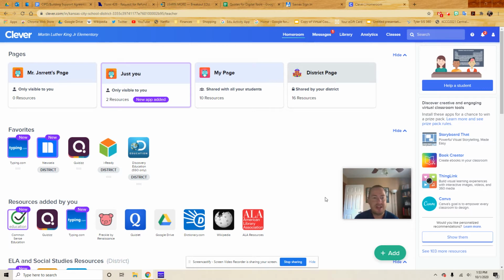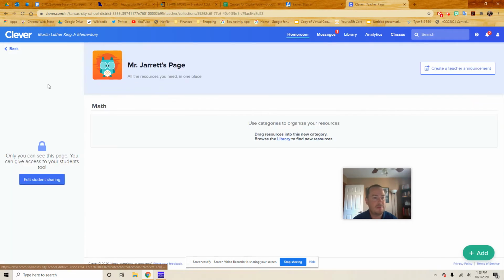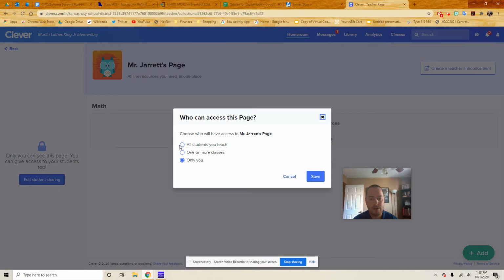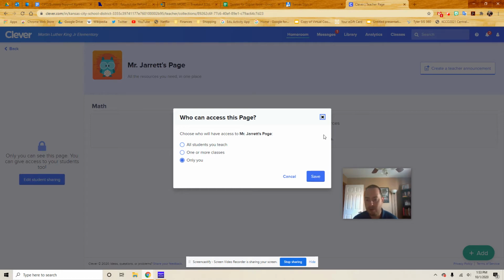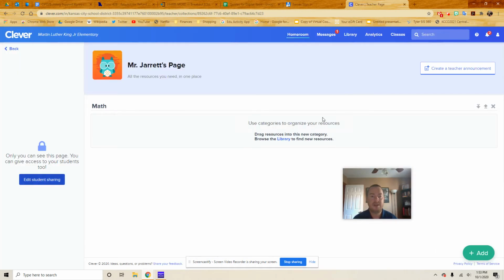Adding Resources to your Clever Teacher Page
How to easily house external links and resources within your personalized Clever page that aren't already available through the district.